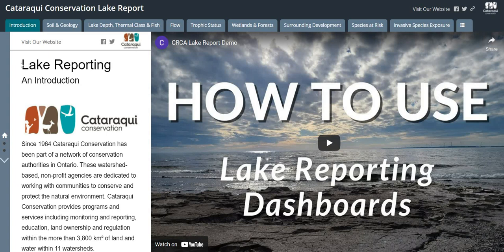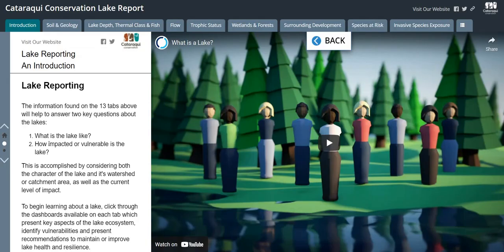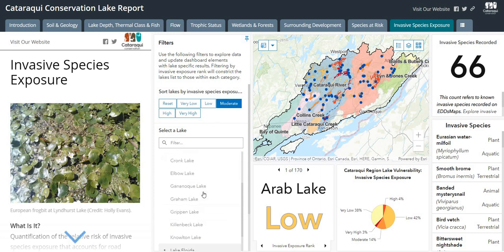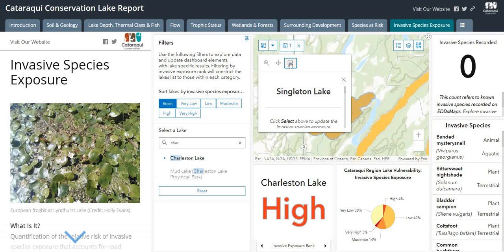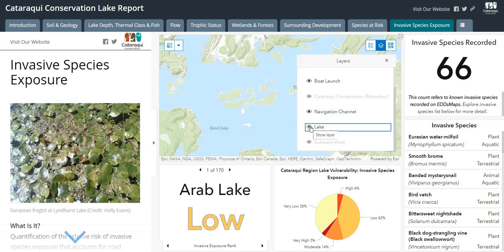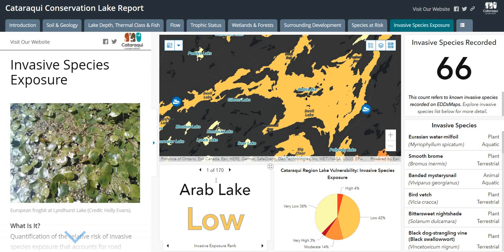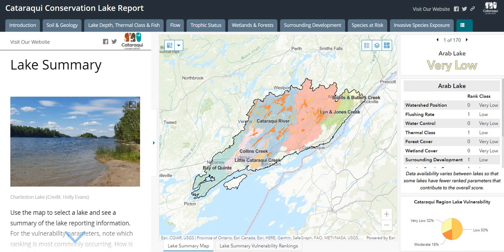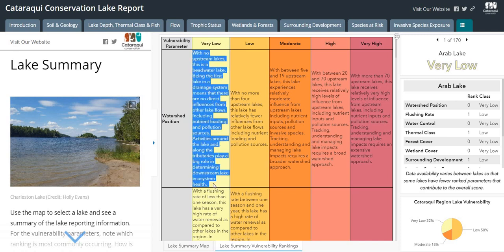Cataraqui Conservation Lake Report Dashboard - Instructions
This video is a brief introduction on how to use Cataraqui Conservation's Lake Report dashboards.